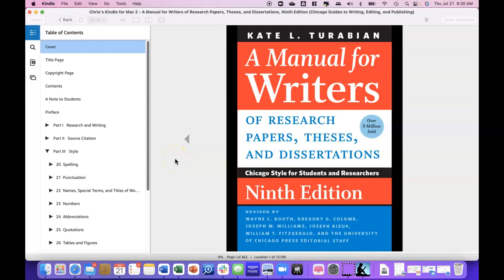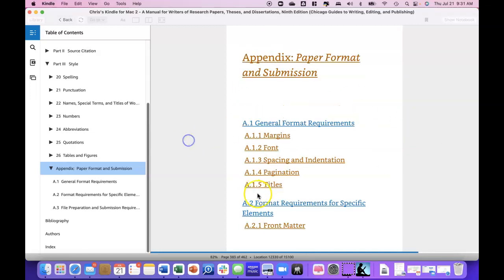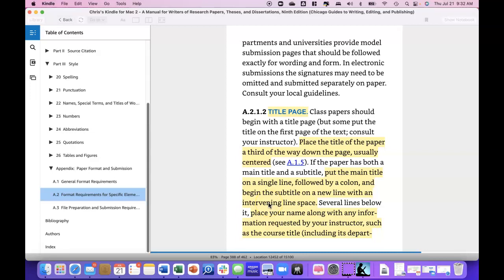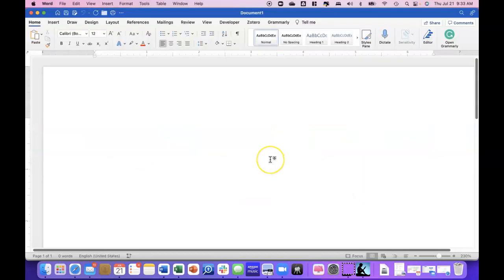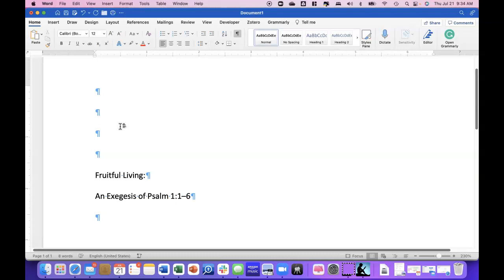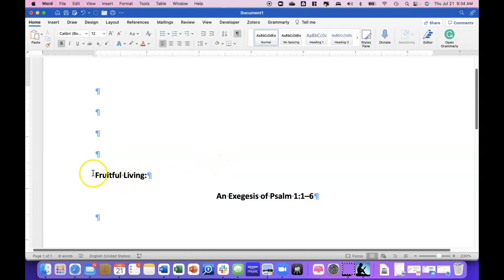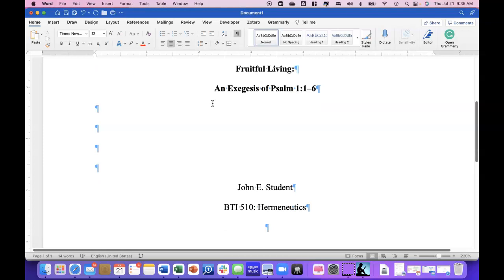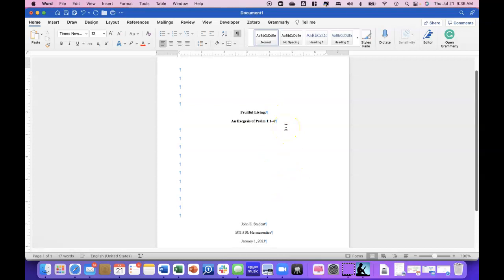Creating a Title Page in Turabian